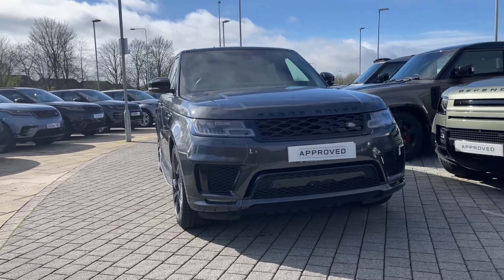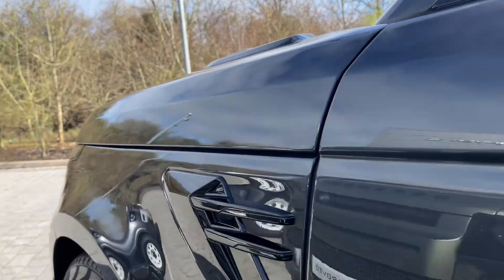Approved Used Range Rover Sport 2.0 P400E HSE Dynamic Black - MW21 HTK - Stafford Land Rover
Check out this Land Rover Range Rover Sport P400 HSE Dynamic Black which is now available from Stafford Land Rover.

Fuel: Petrol
Gearbox: Automatic

Key features include:

~ Panoramic Sun Roof
~ Heated Front And Rear Seats
~ 3D Surround Camera

or

0:00 - Exterior Tour
0:44 - Boot Space Tour
1:04 - Interior Tour
1:19 - Interior Features